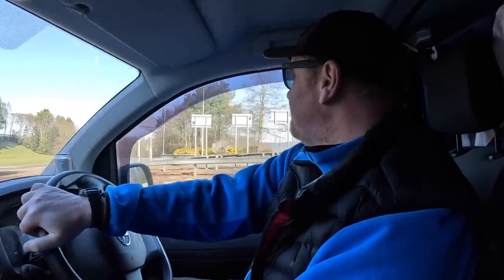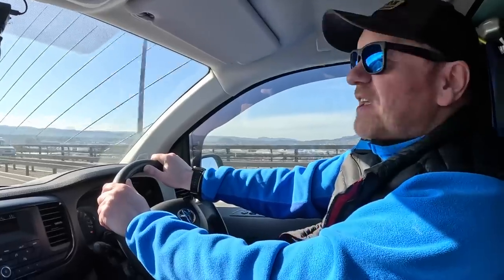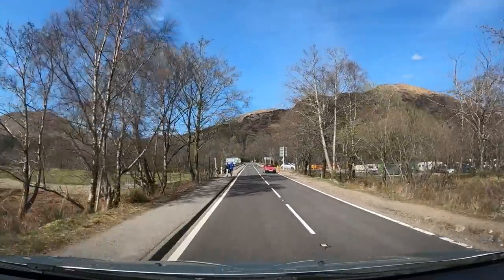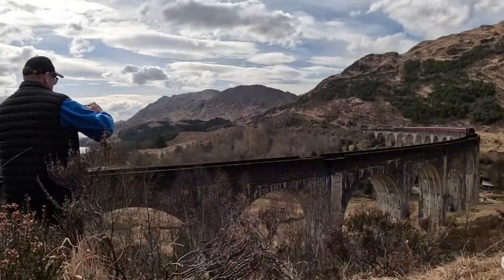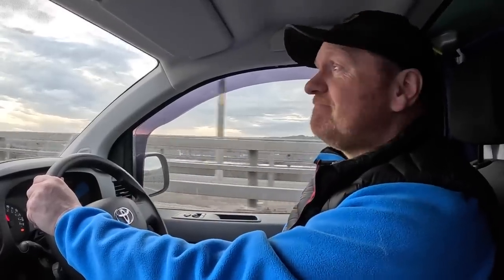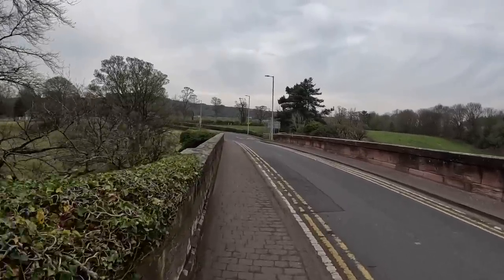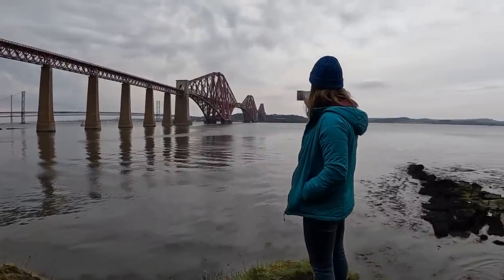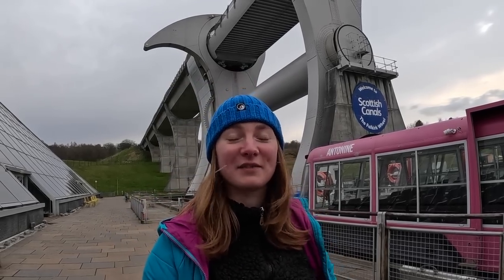Trying to Tour the Bridges Featured on Bank of Scotland's £5, £10, £20, £50 and £100 Notes...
Alicja was to blame for this idea, so I wasn't doing it without her :) Join us as we try to tour five bridges as featured on the Bank of Scotland £5, £10, £20, £50 and £100 notes. Spoiler alert - they are not situated close to each other! In this video we'll drive bridges, walk bridges, see trains crossing bridges and question whether bridges even are bridges. All in a two-day dash round Scotland :)

('Energised Morning' by Airae)

Hi, I’m Steve, a travel reviewer from Scotland. Join me on my adventures as I discover my own country, often visiting places for the first time, so hopefully it's as much of an eye-opener for you as it is for me! Don't expect expert opinion, just a very honest journey of discovery. Sometimes featuring my intrepid sidekick Alicja, sometimes featuring adventures beyond the borders of Scotland. Enjoy!